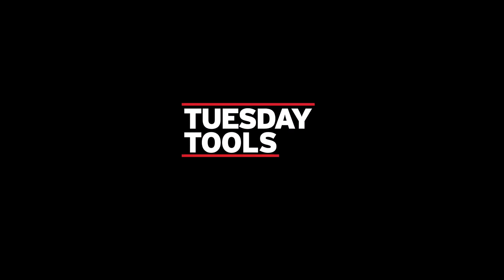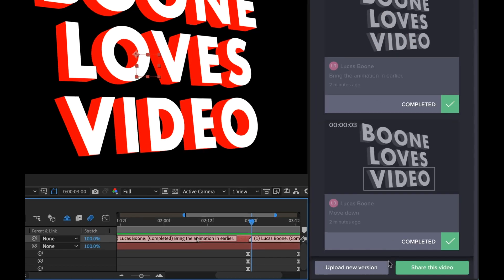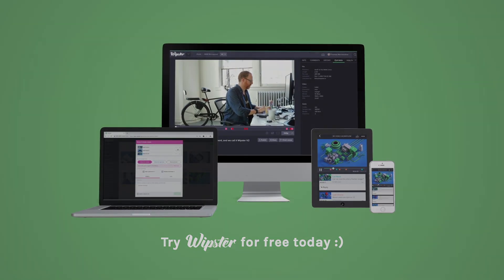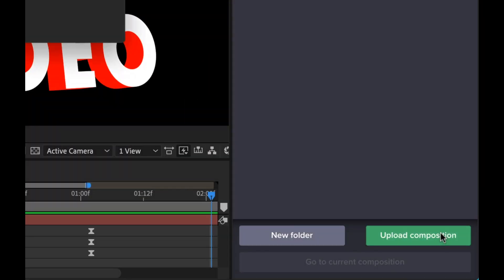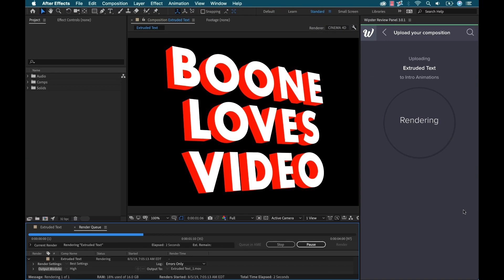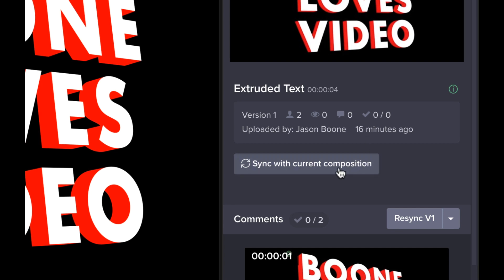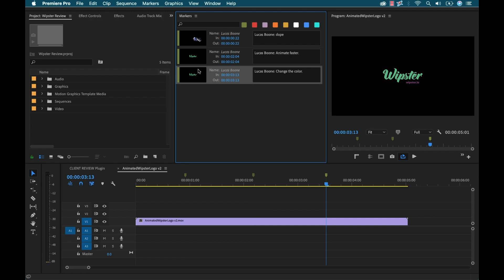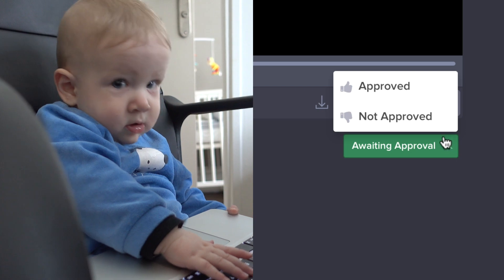AMAZING COLLABORATION Plugin for Adobe After Effects & Premiere Pro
Collaborate with clients and other creators directly from Adobe After Effects and Premiere Pro with the Wipster Review panel.